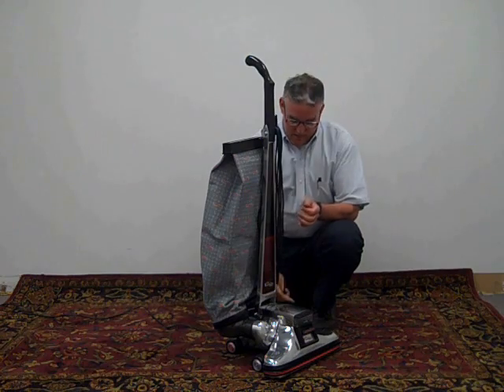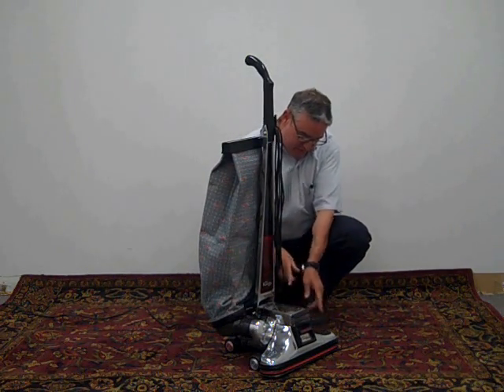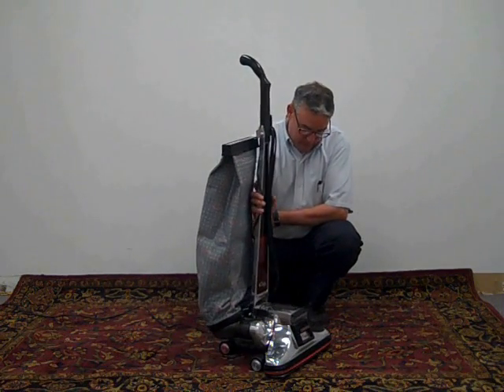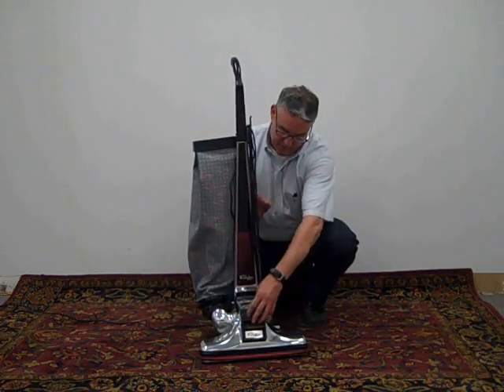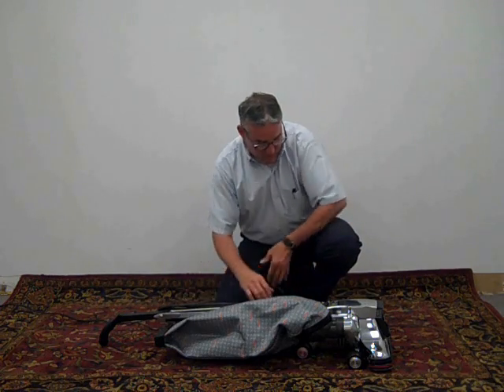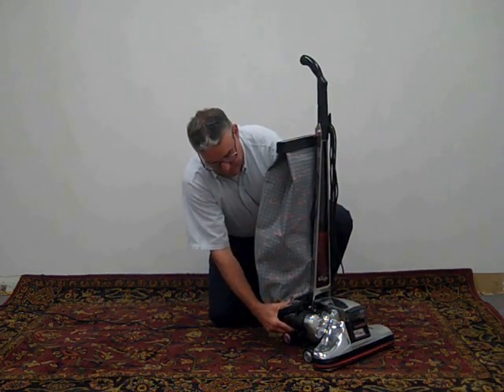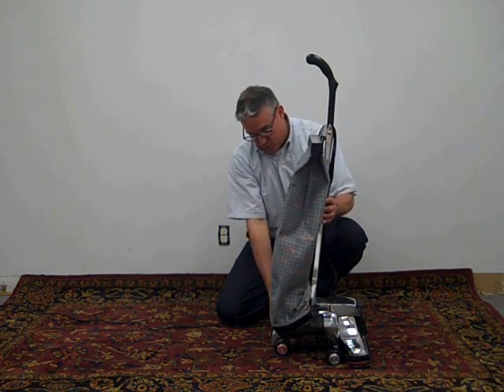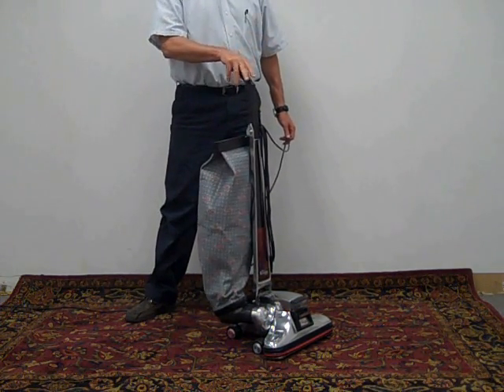Kirby Heritage II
John from the Kirby engineering lab give a quick overview of the Kirby Heritage II which was built in 1984.